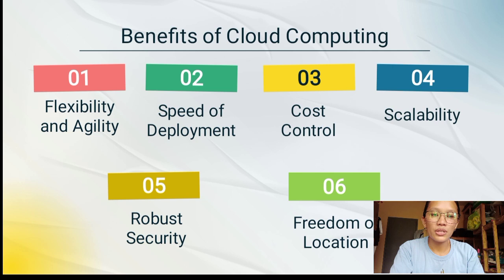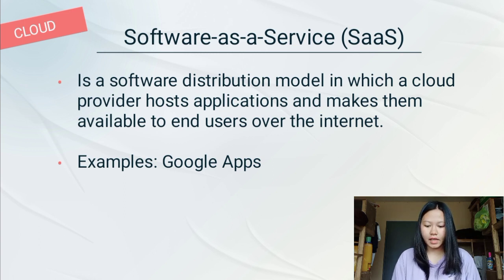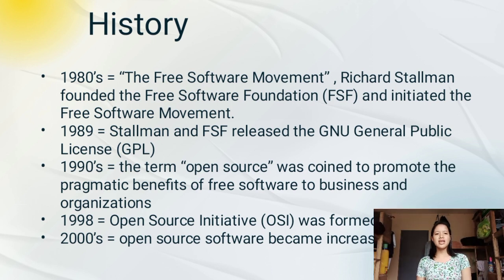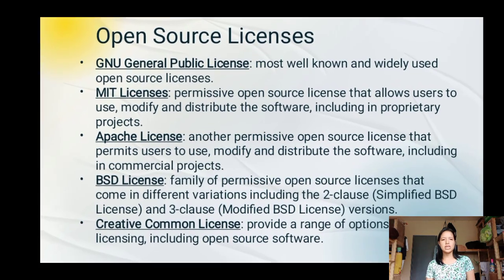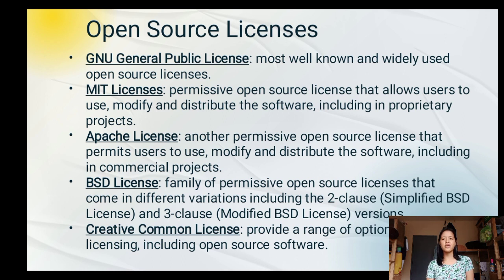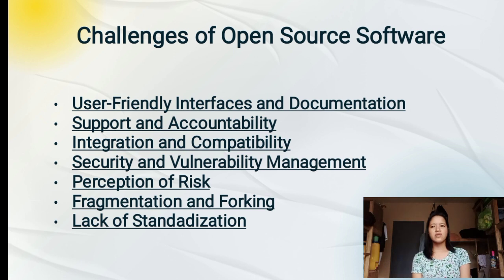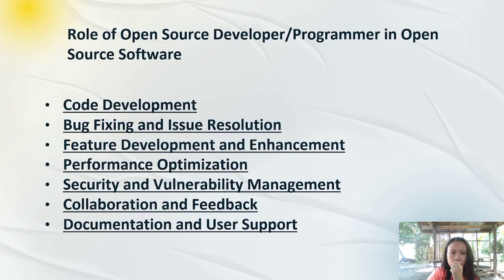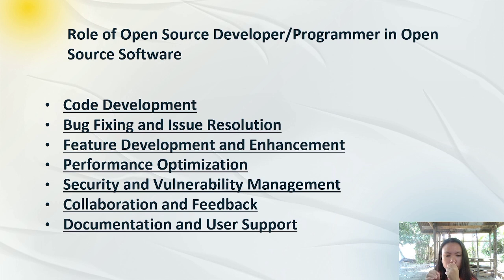Cloud Computing, Open-Source Software, Open-Source Developer